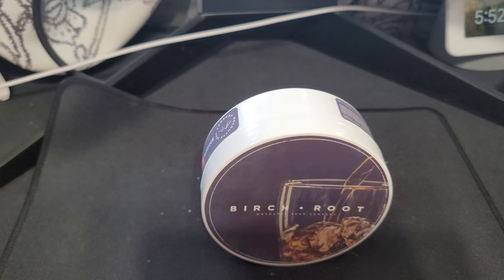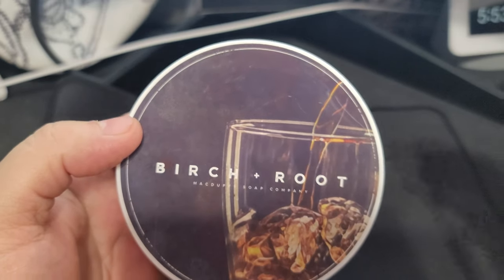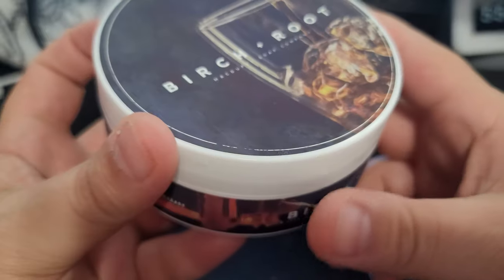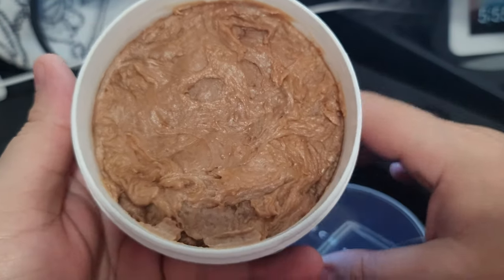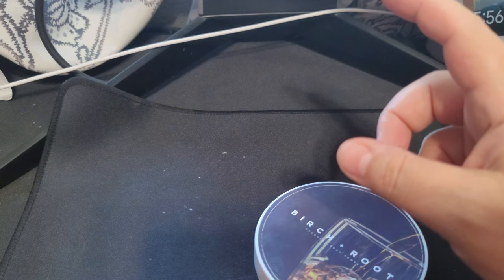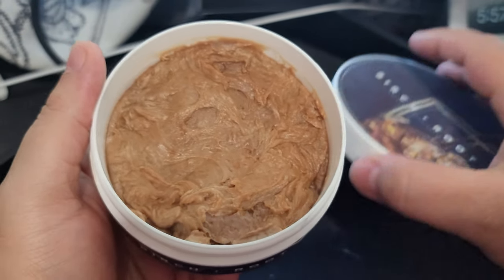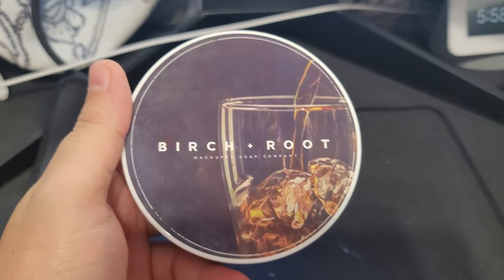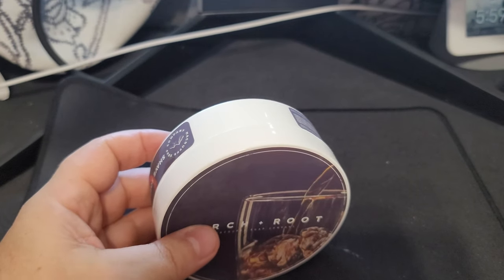Birch & Root - MacDuffs Soap Company - Delicious Root Beer Scent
The scent notes are pretty straightforward for this soap and I wish there was a drink that tastes like how this smells.  This soap smells like the best Root Beer you've ever had.  Whomever is making their scents is a really good at what they do.  The soap comes in their really nice V4 base.  Enjoy!

MacDuffsSoapCompany.com